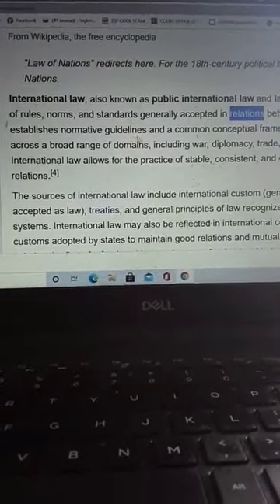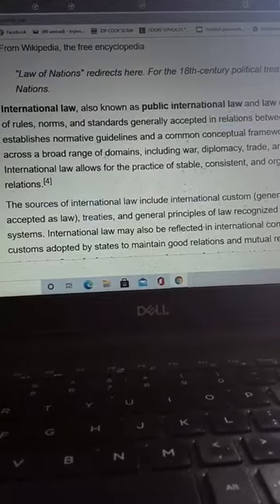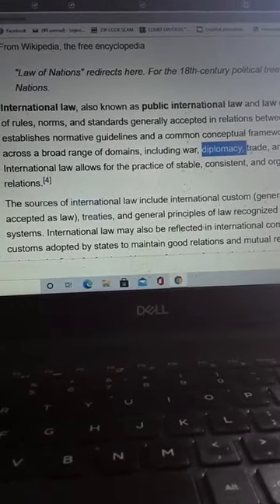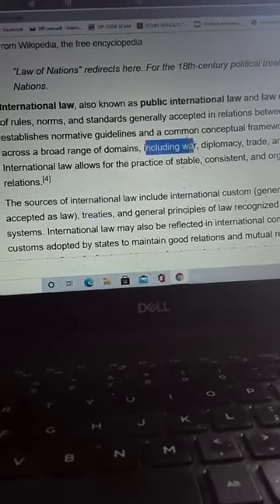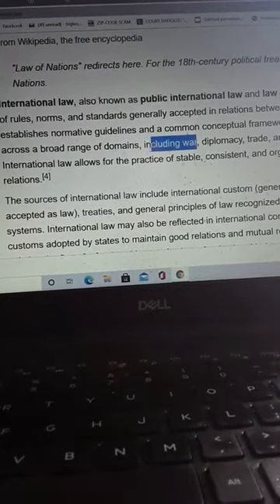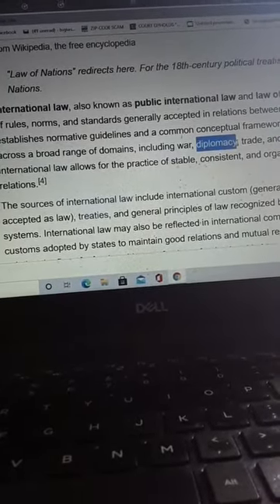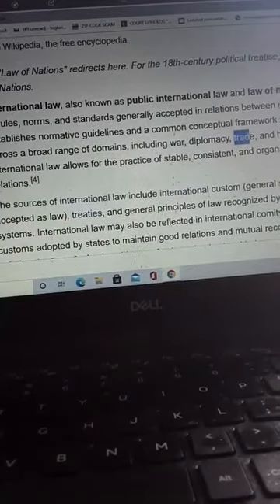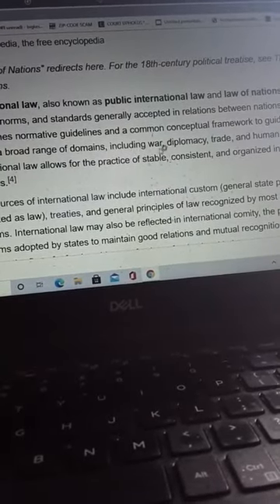International law details